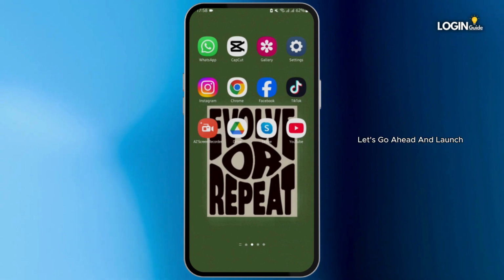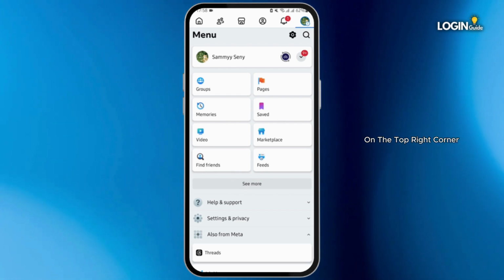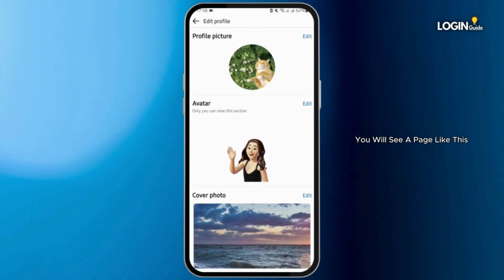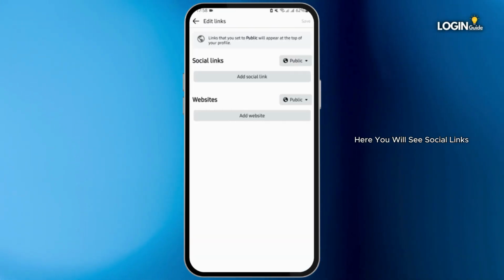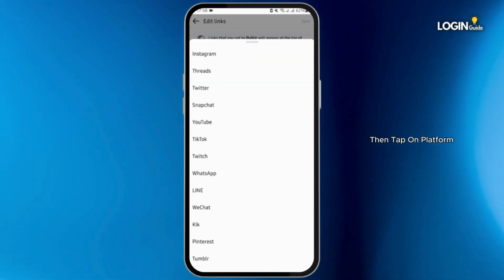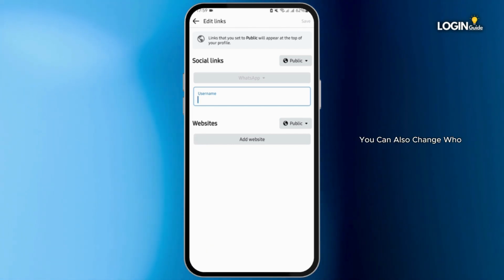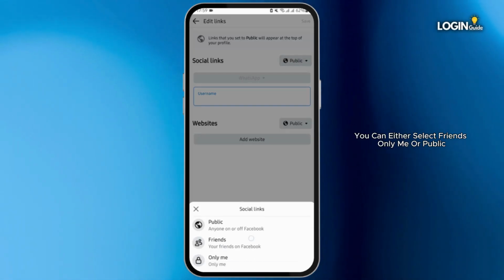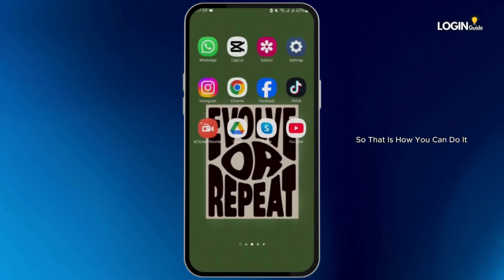How To Add WhatsApp Link To Facebook Profile (Full Guide)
How to Add WhatsApp Link to Facebook Profile

Want to make it easy for people to contact you on WhatsApp from your Facebook profile? This guide shows you how to add your WhatsApp link to your Facebook profile!

0:05 - How to Get Your WhatsApp Link
0:10 - Step-by-Step Guide to Adding the Link to Your Facebook Profile

Follow these simple steps to connect WhatsApp and Facebook.